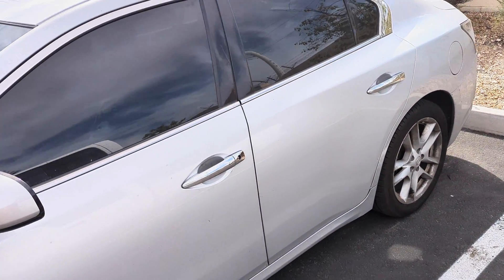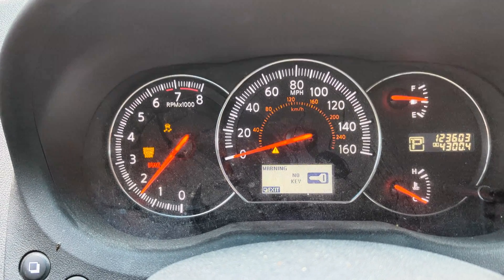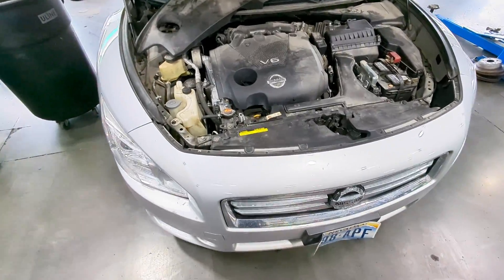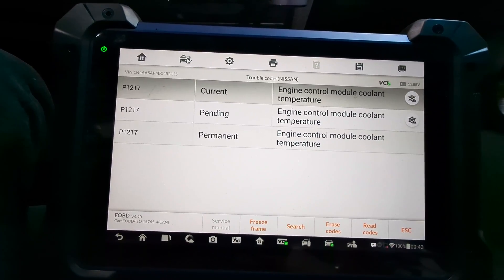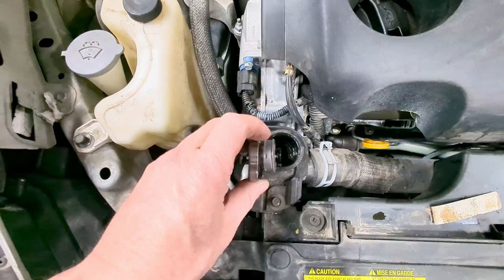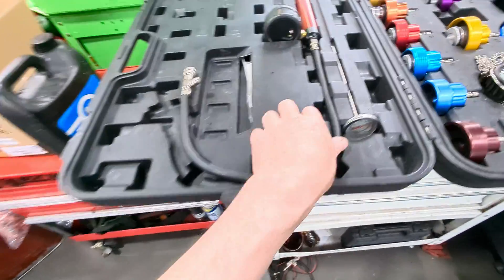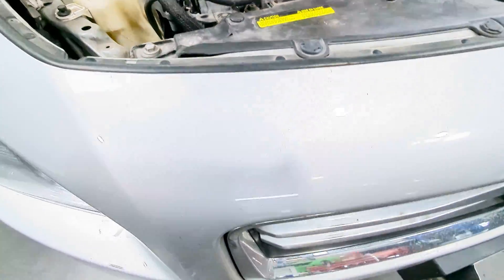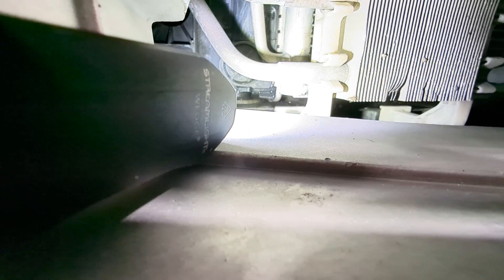How to Pressure Test Cooling System for Leaks Nissan Altima with code P1217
All right, so we're working on a Nissan Altima. we're going to be diagnosing a coolant leak so we're going to show you how to perform a proper cooling system pressure test and we also have a check engine light on with a p1217